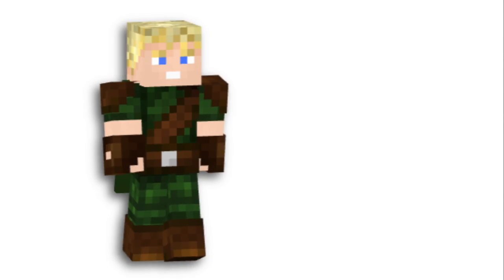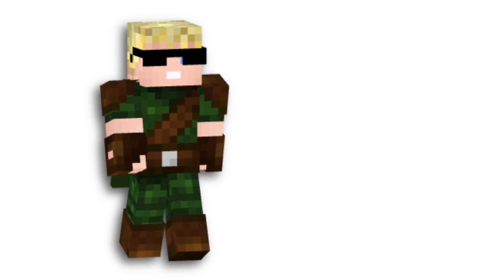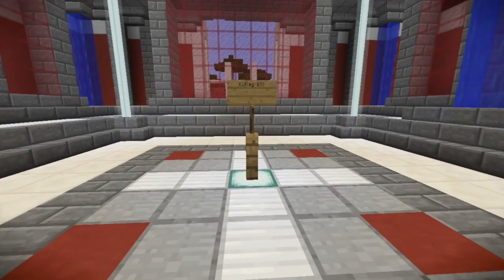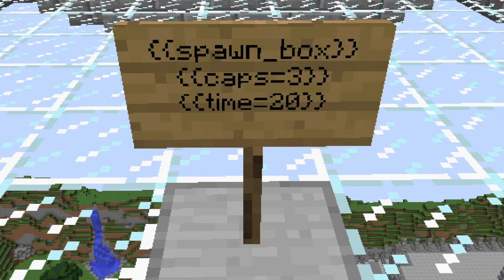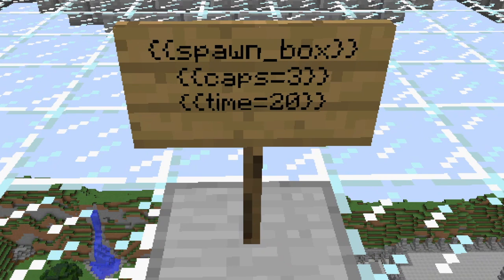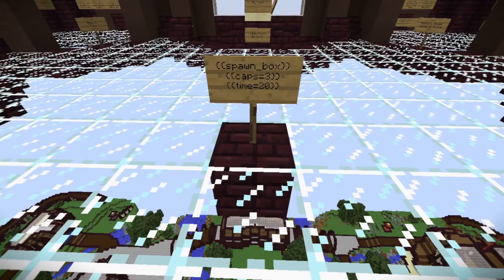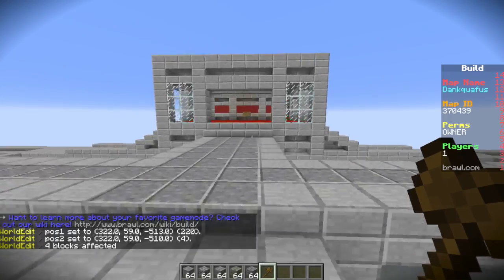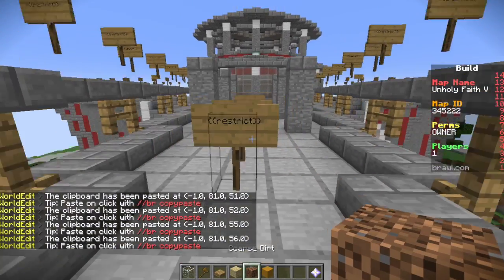How to Configure Your MCCTF Map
The MCCTF game mode can be found at Brawl.com

MCPVP CTF